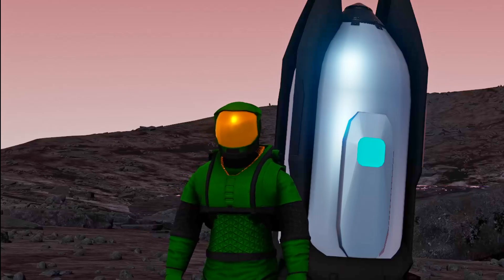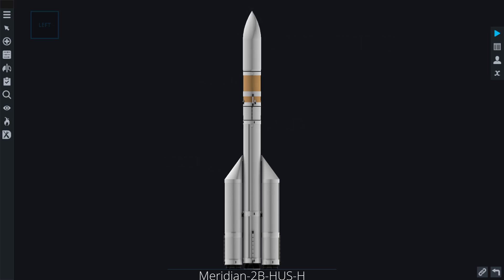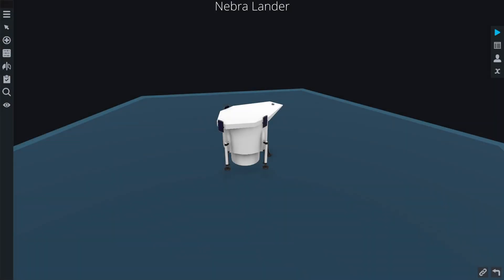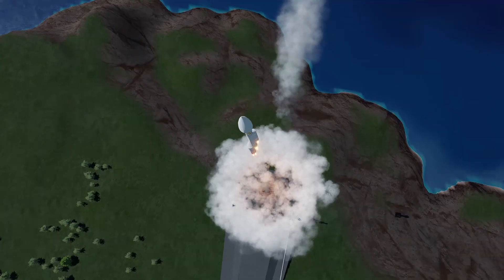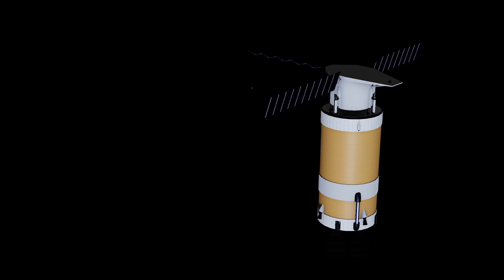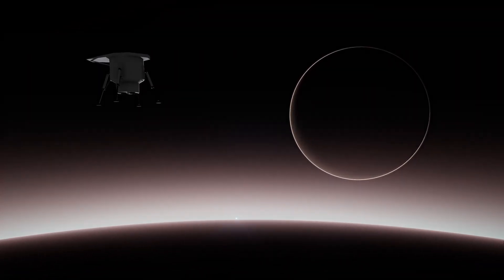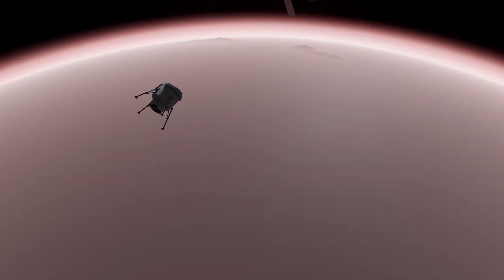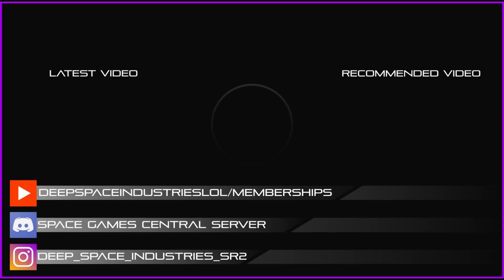Nebra - How To Flyby, Orbit and Land in Juno: New Origins!...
In This video I show you how to Flyby, Orbit and Land on the surface (or ocean) of the moon Nebra in Juno: New Origins!

heres the drop pod I used by the way, I wanted it to be an ODST drop pod which is why the drood at the start looks like the master cheif but unfortunately nobody has really made one

[Music]

Edited: Cameron._.
Recorded: Cameron._.